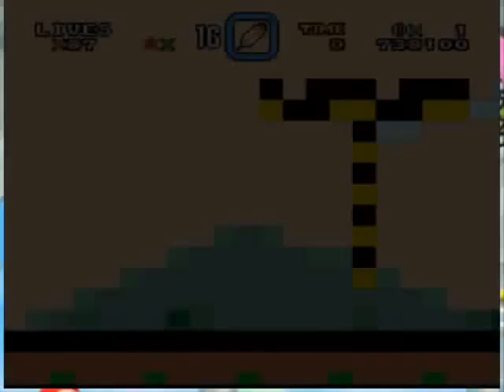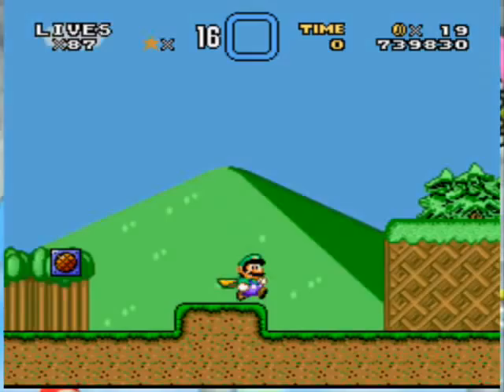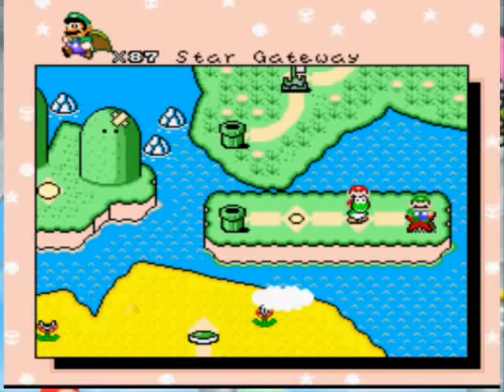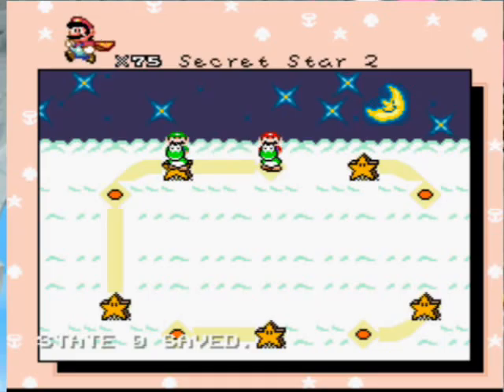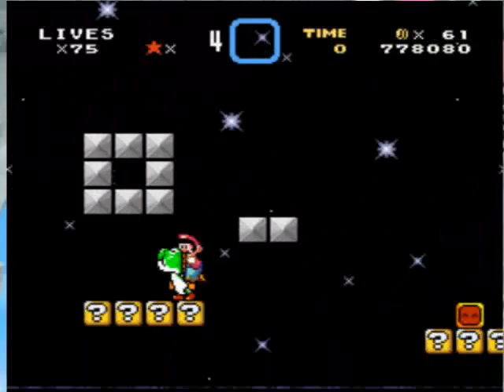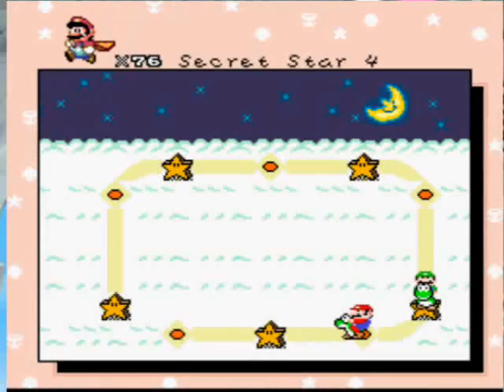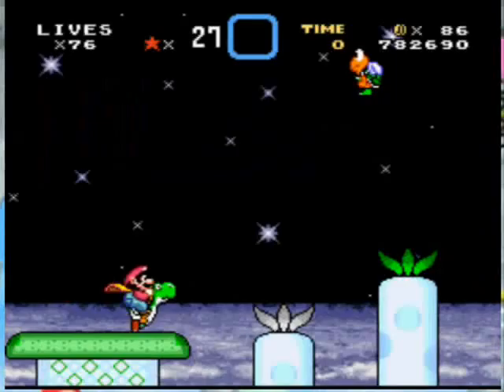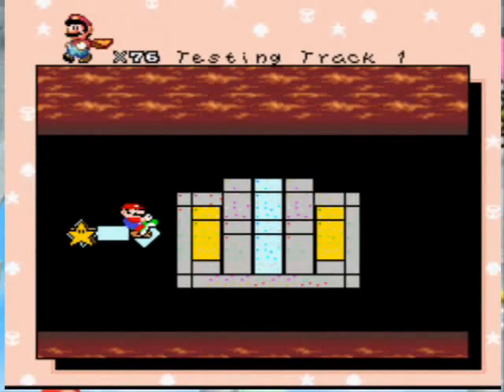Let's Play SMI -23 - It's in the Stars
Pretty much a Starry episode

Levels

71) Star Road 2
72) Star Gateway
73) Secret Star 1 (both exits)
74) Secret Star 2 (both exits)
75) Secret Star 3 (both exits)
76) Secret Star 4 (both exits)
77) Secret Star 5 (both exits)